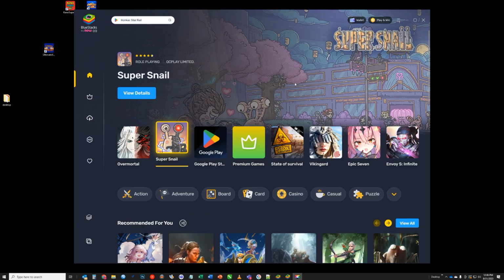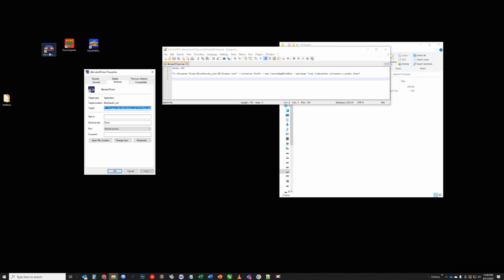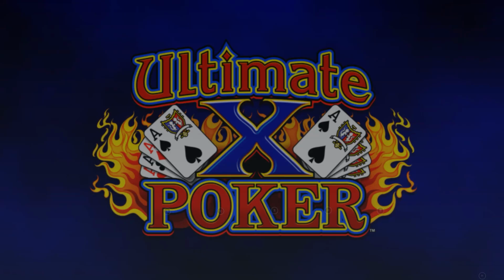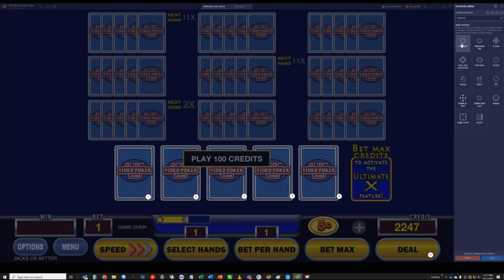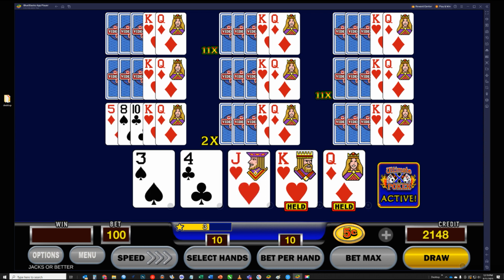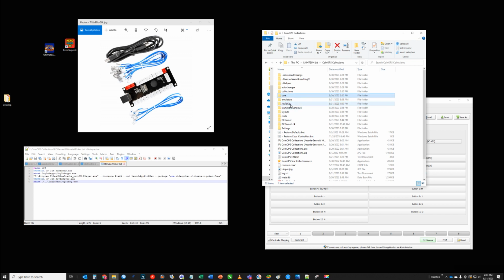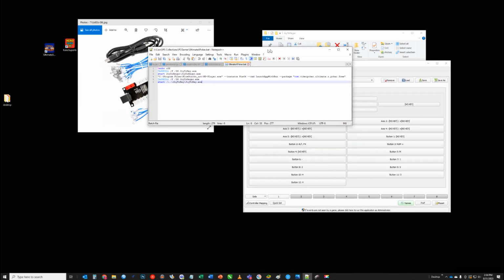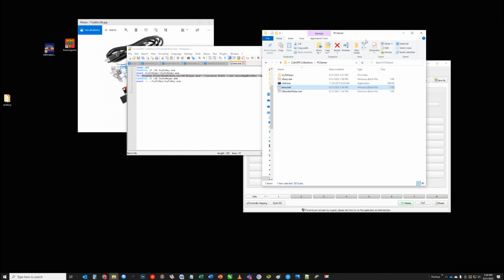Cherry Bartop - How to Setup Android Apps on Windows CoinOps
🎮 Welcome to the ultimate guide for setting up Android apps on the Cherry Bartop Arcade Cabinet Kit using Windows CoinOps! 🎮

🍒 About the Cherry Bartop Arcade Cabinet Kit:
Transform your living room into a retro gaming haven or a buzzing casino! Our Cherry Bartop Arcade Cabinet Kit is the perfect solution for touchscreen games, classic arcade titles, and even casino-style games.

🔑 Key Features:
- Easy assembly with our Cam Lock System
- Customizable T-molding color
- Widescreen monitor support (up to 15.6 inches)
- Compact dimensions: 21" W x 23.5" H x 18.25" D
- Audio-ready with 4-inch speaker grill covers
(📌 Note: speakers not included)

📦 Quick 2-Business Day Turnaround:
Once we have all your order details, your Cherry Bartop will be shipped within just two business days.

📈 In This Video:
We'll guide you through the easy process of setting up Android apps on your Cherry Bartop using Windows CoinOps so you can enjoy an even wider range of games and entertainment options.

Example code for bat file
@echo off
TASKKILL /F /IM JoyToKey.exe
start JoyToKeypc\JoyToKeypc.exe
"C:\Program Files\BlueStacks_nxt\HD-Player.exe" --instance Pie64 --cmd launchAppWithBsx --package "com.r7games.diamondslot"
TASKKILL /F /IM JoyToKeypc.exe
start .\..\JoyToKey\JoyToKey.exe

00:00 – Intro of Cherry Bar Top
00:34 – BlueStacks Android for Windows
01:46 – Configure CoinOPs to Show and Boot Android Games
03:47 – CoinOps Game Boot Example
05:00 – Configure BlueStacks for Arcade Controls
07:54 – Configure USB Encoder using JoytoKey AntiMicro
10:33 – Update bat file to launch JoytoKey with Game